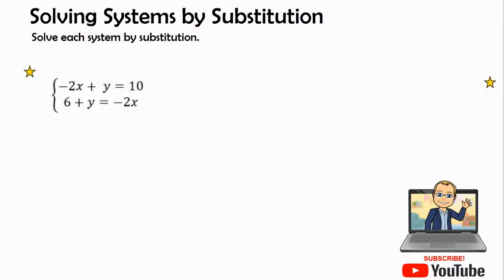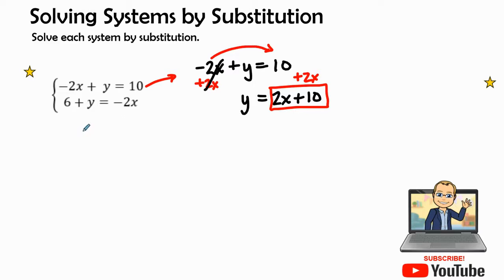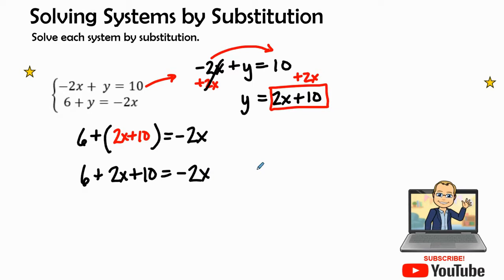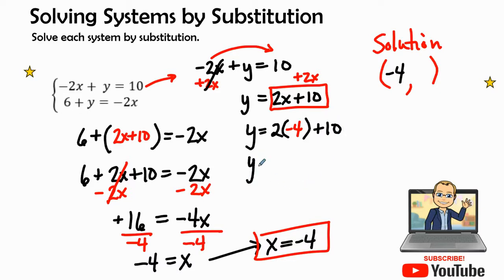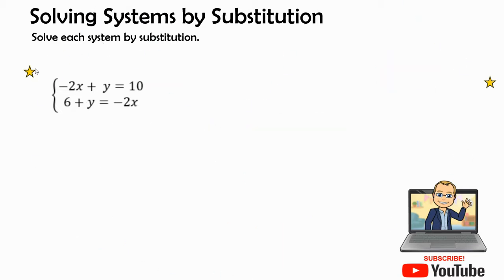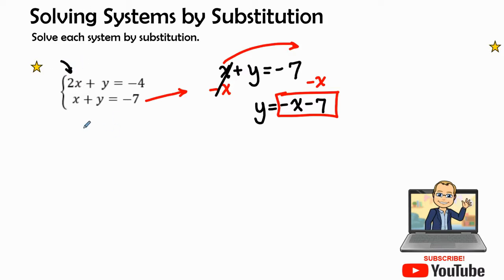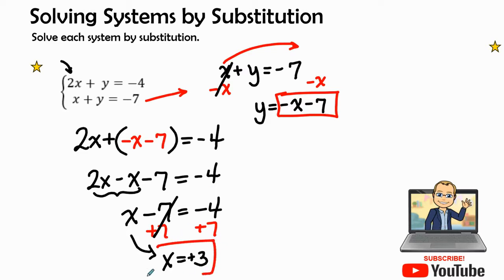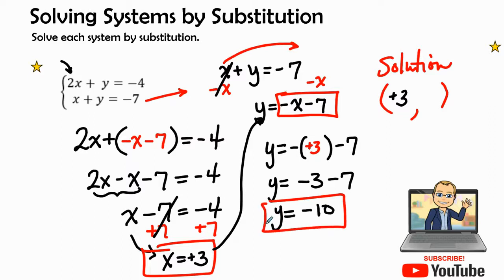Solving Systems by Substitution Method (Part 1) | Expressions & Equations | Grade 8